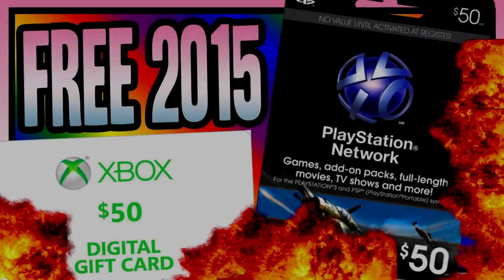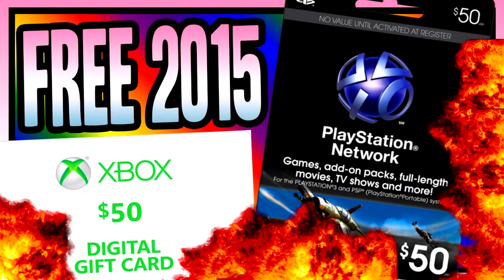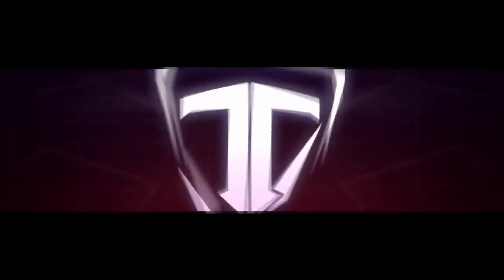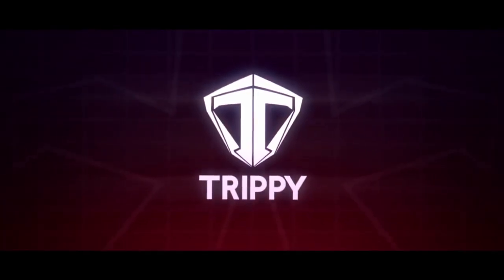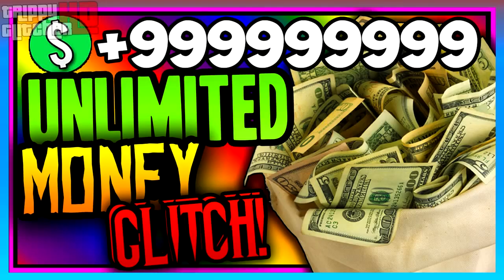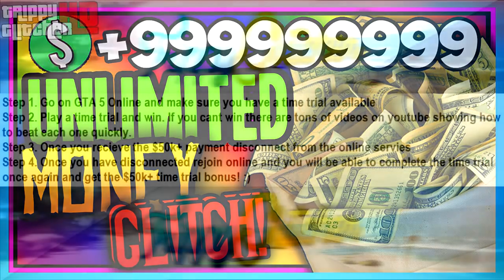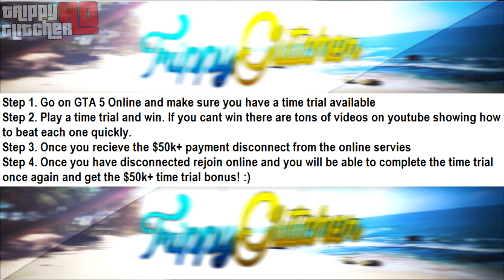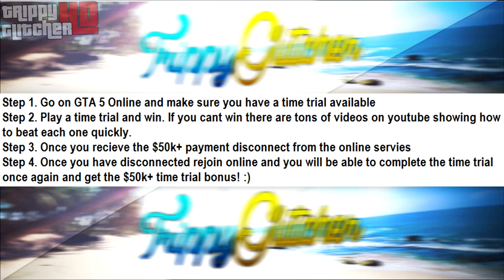New GTA 5 SOLO Money Glitch 1.29/1.26! *INSANE* ''INFINITE MONEY'' Make Money Fast Solo Glitch!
In this Best GTA 5 Online Glitches Video TrippyHD shows you how an Infinite Solo Money Glitch which gives you unlimited money fast and easy on GTA 5 Online Working After the Patch 1.29 for Xbox 1 and Ps4! ★NEED AN INTRO OR GFX? ★Earn Money, Support & Promotion on YouTube! Partner Today

►Do You Need Graphic Designing? Order all your designs from our design team for CHEAP here!

►Best GTA 5 Unlimited Money Glitches, Money Lobbies and Money Methods Playlist After Patch 1.25/1.26/1.28 for Xbox 360, Ps3, Xbox 1 and Ps4!

►Best Unlimited RP Glitches and other Working GTA 5 Glitches After Patch 1.26/1.28 for all consoles!

-Xav, PmHD